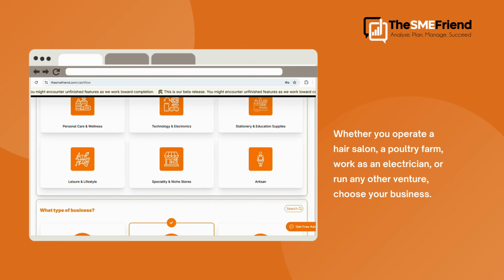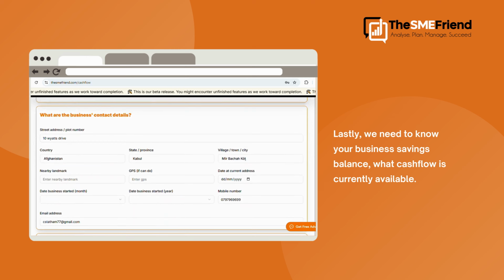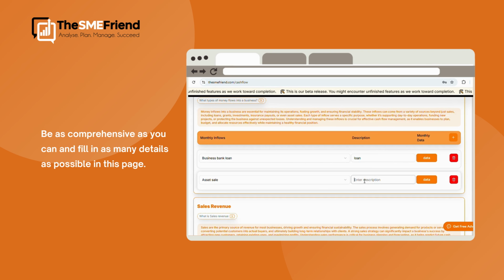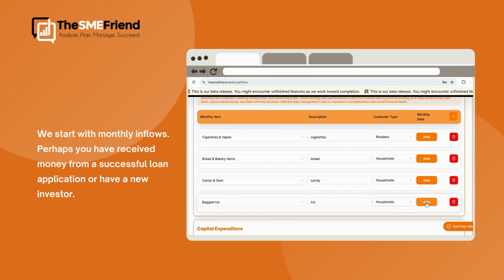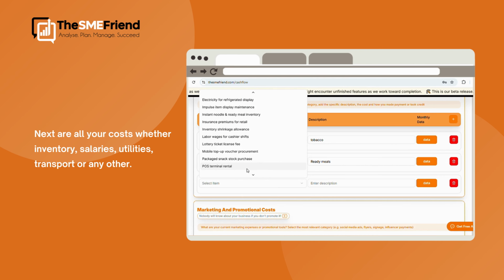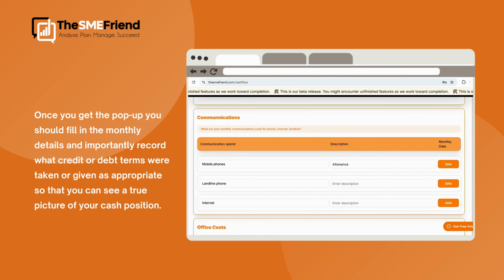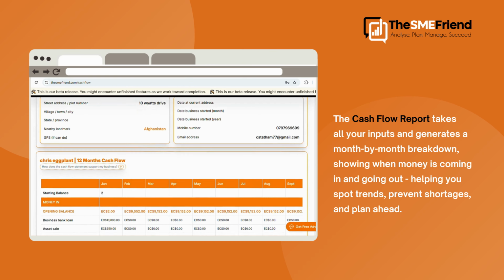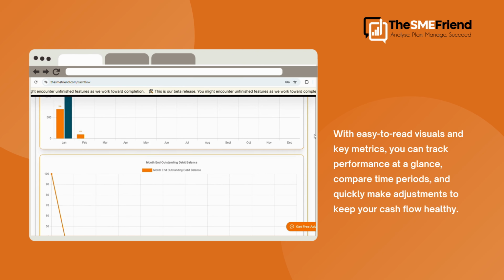Cash Flow tutorial